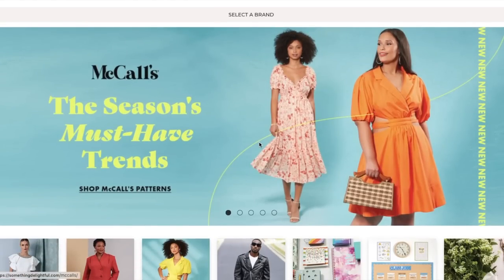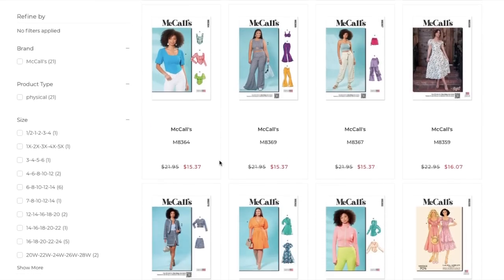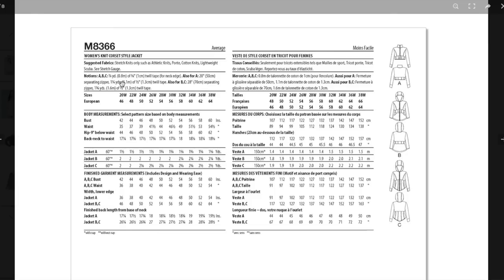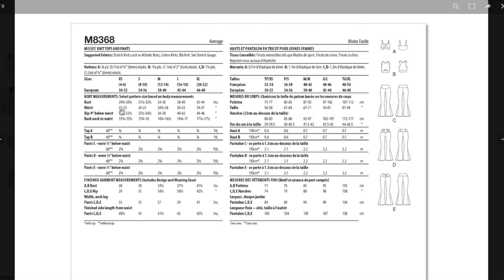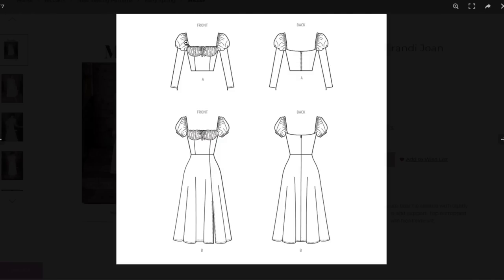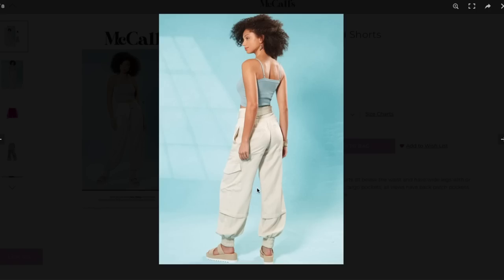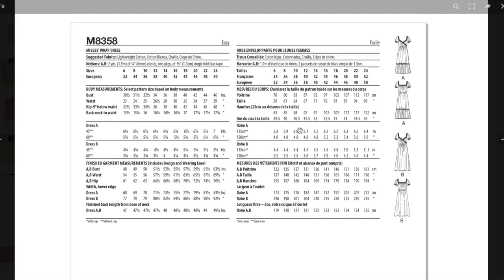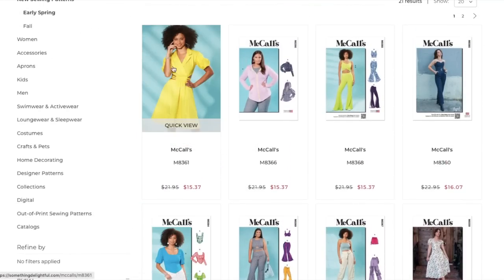Review: McCall's 2023 EARLY SPRING Sewing Patterns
McCall's sewing patterns just released their early spring sewing pattern collection. Today, I'm taking a look at each of the new sewing patterns and assessing them for fit, fabrication, and overall design. If you love looking at sewing patterns, I think you'll enjoy this video.

In case you missed it, I just put up the Simplicity Early Spring 2023 Collection First Impression.